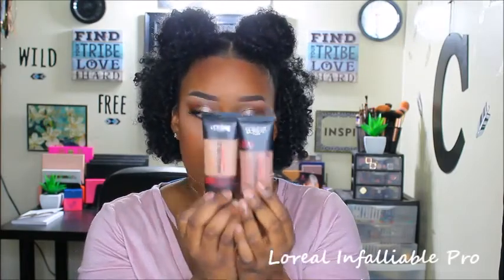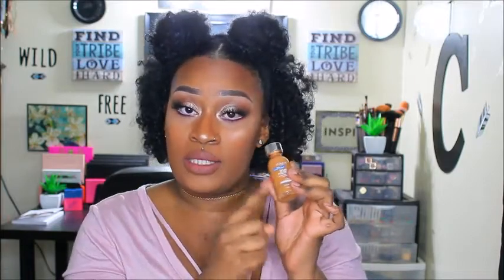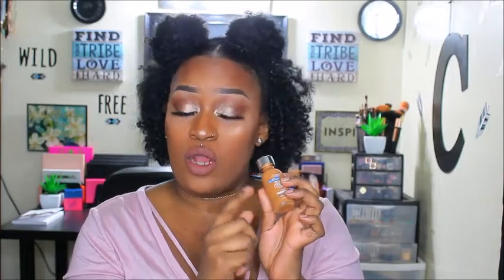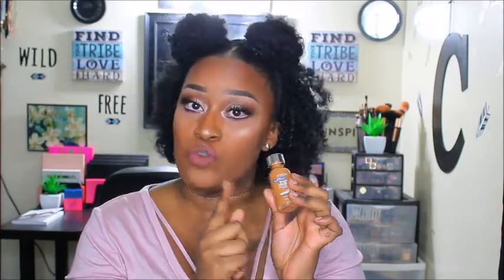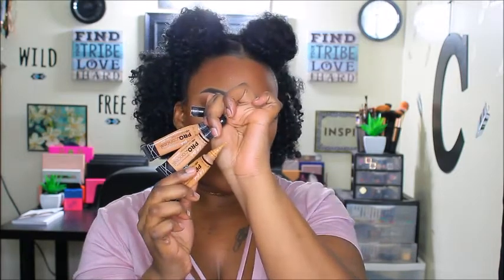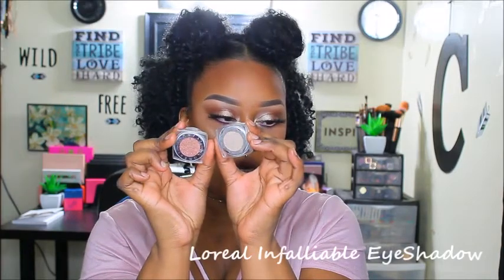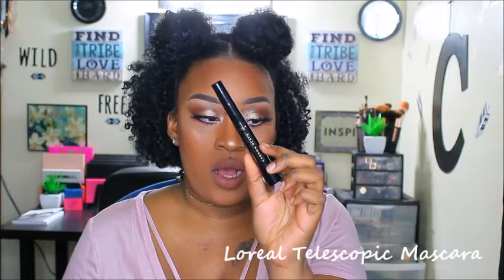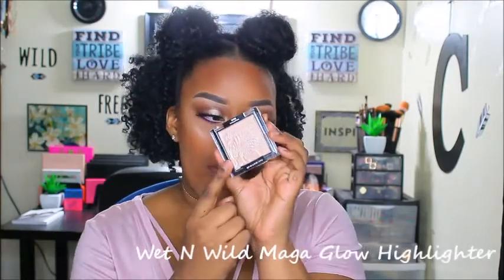Top Drugstore Beauty Products Under $10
Hey Loves I Decided To Do A Video Of Some Of My Top Drugstore Products Under $10. You Can Find All These Products In Your Local Drugstore's Like Walmart, Target, Cvs, Walgreens  And Many
More. I Hope You Guys Like This Video And Let Me Know If You Want More Videos Like This

BUSINESS INQURIES ONLY
caprice_fisher @aol.com

Thanks So Much For All The Love And Support!!

Camera: Canon T5
Editing: Windows Movie Maker
Lighting: Neewer Ring Light